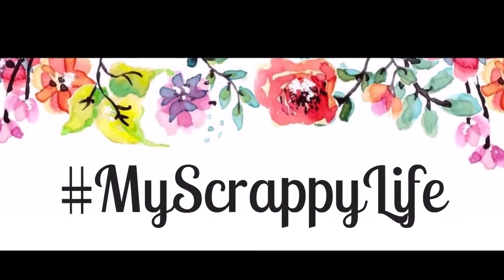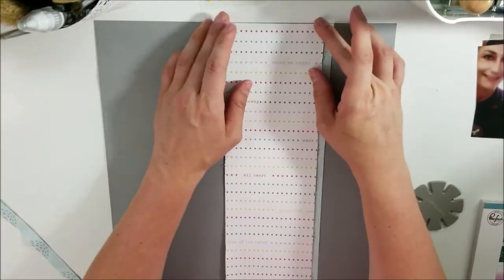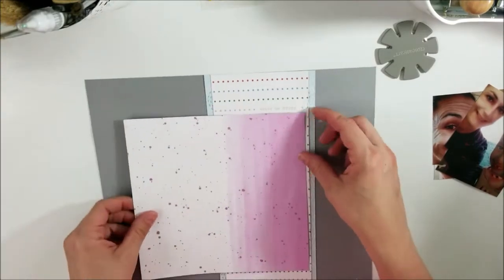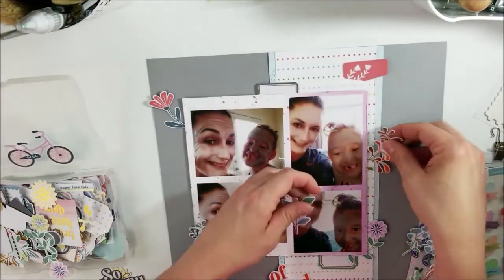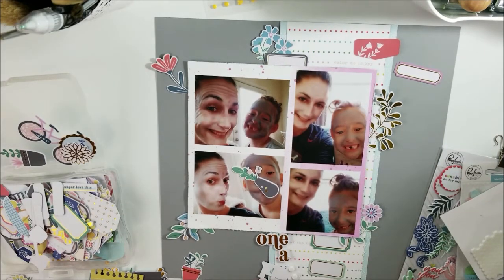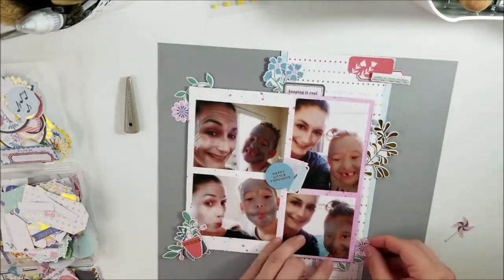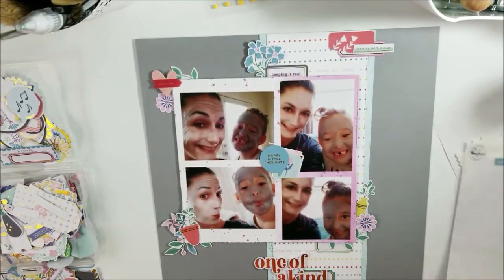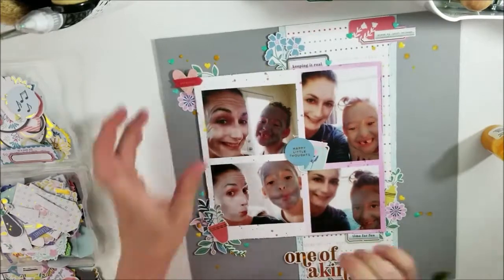Process Video #257 -- One of a Kind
Miranda Webber